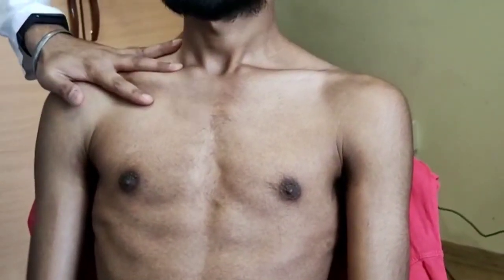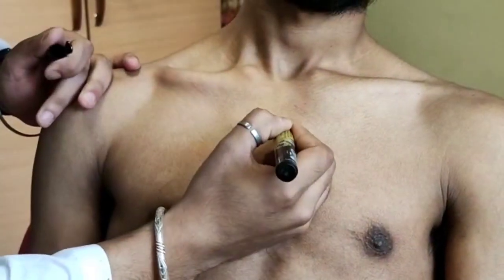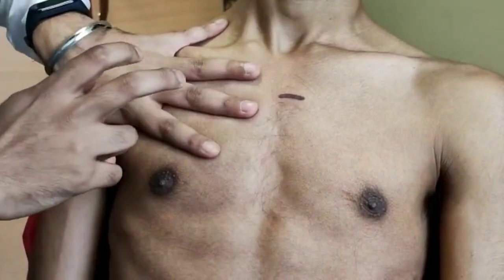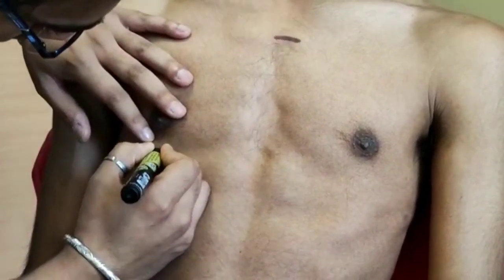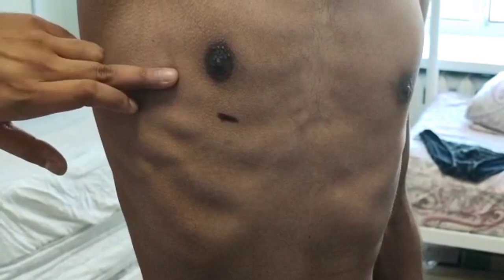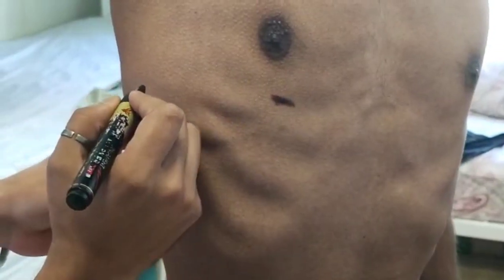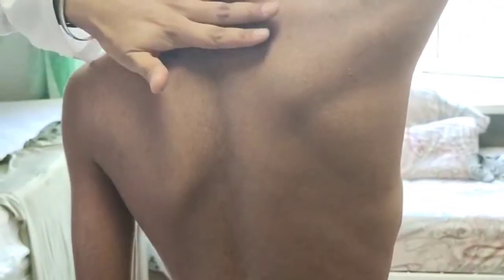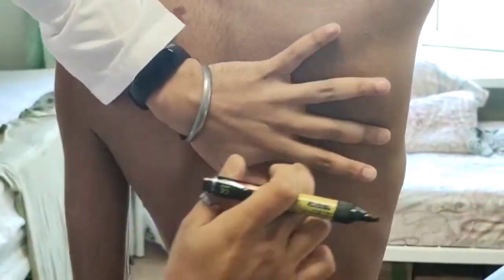Percussion of healthy Lungs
Credits:- Dr Nikhil Balkote
                Dr Atul Meshram
                Dr Prashant Kumar